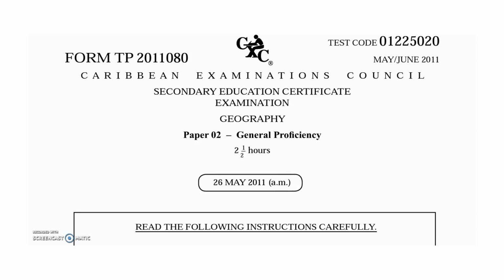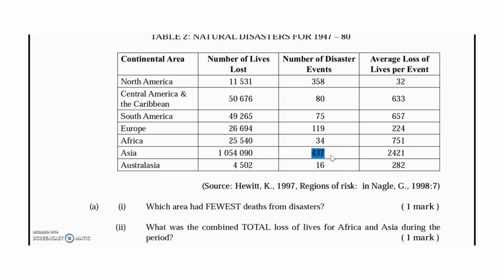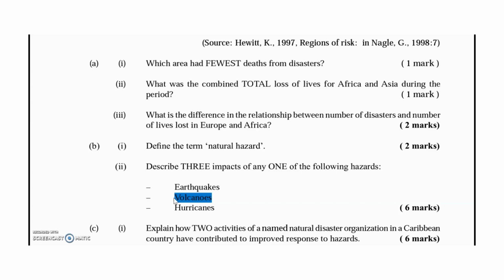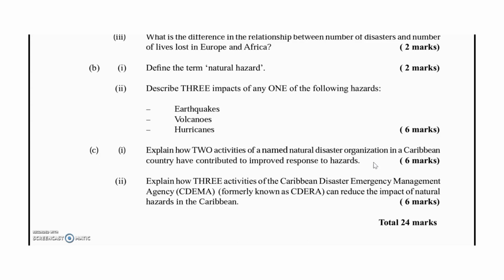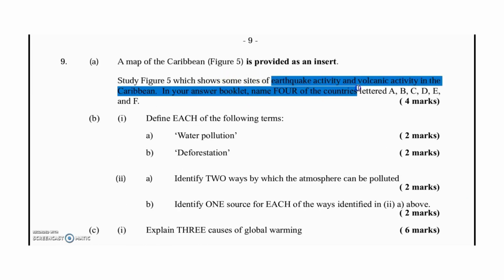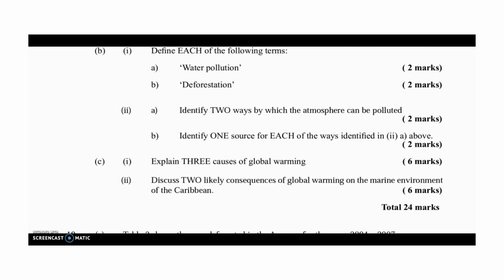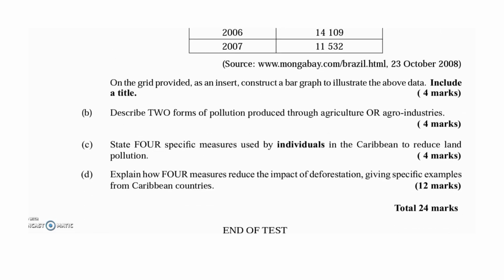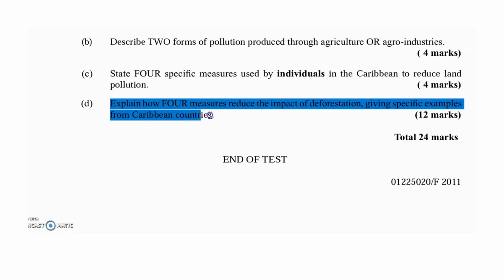CSEC GEOGRAPHY 2011 PAPER 2 SECTION D